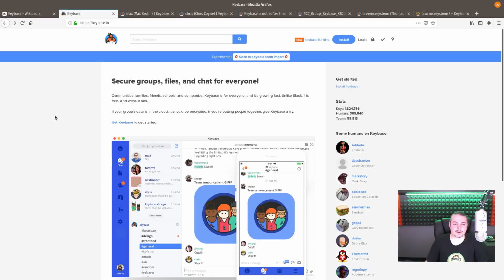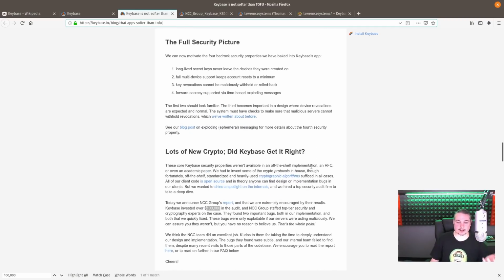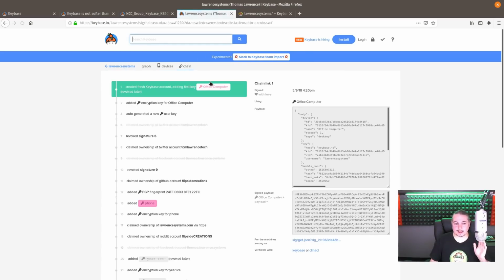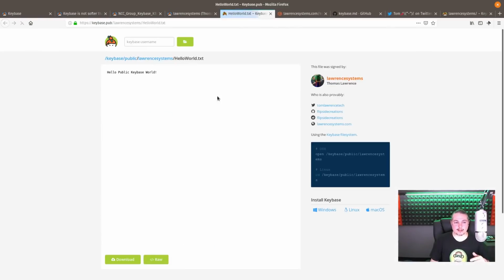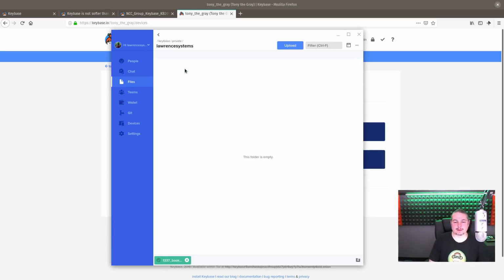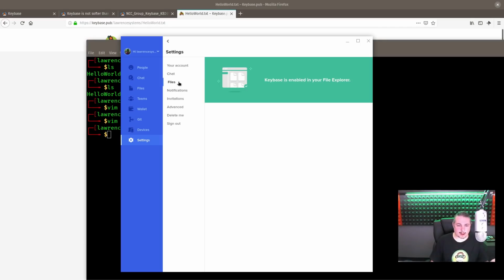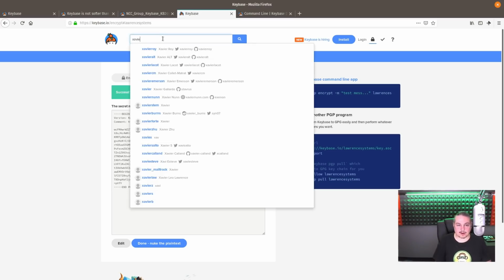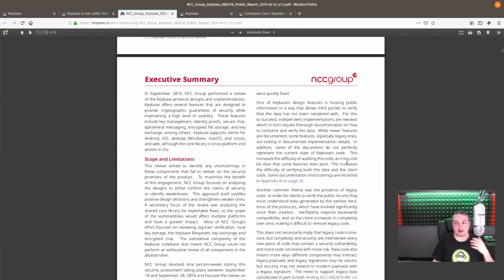Keybase Identity Verification & Encrypted End to End Communications